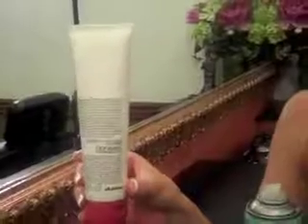Styling Your Hair for an Interview - A 1888STYLIST Video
1888STYLIST and Your Parlor in Chicago, IL teach you how to look professional for a job interview.